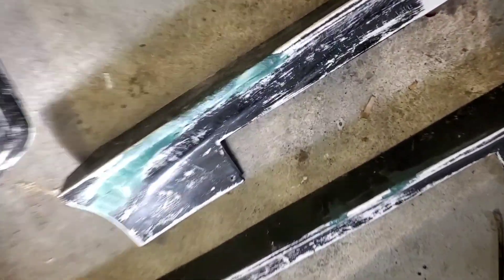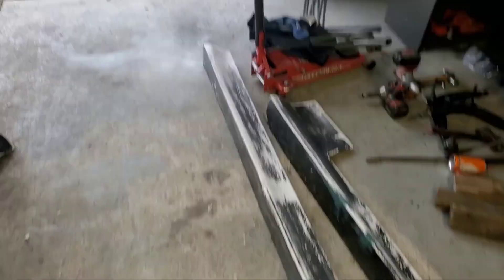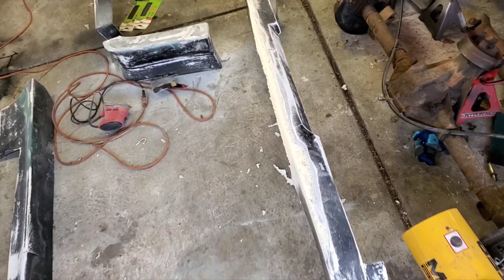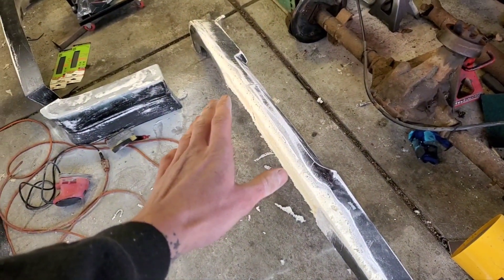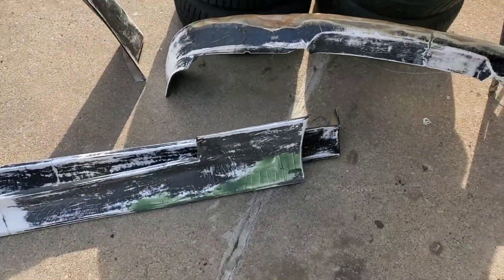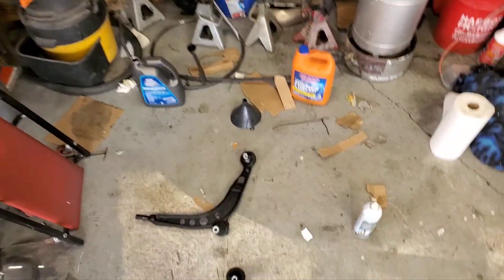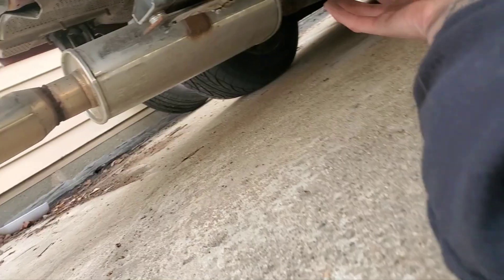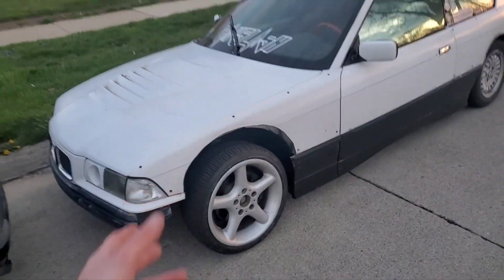E36 updates and progress